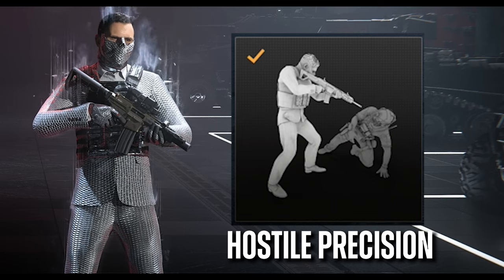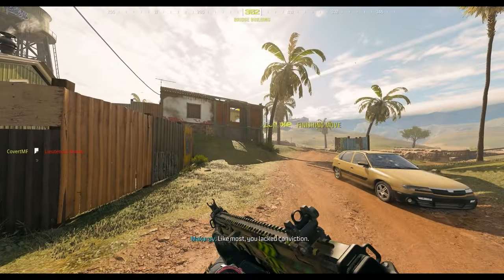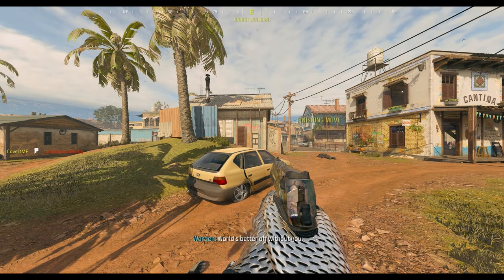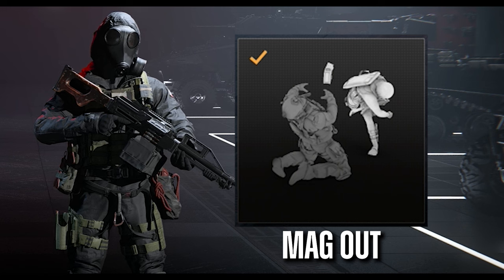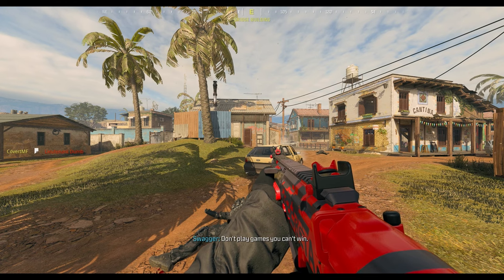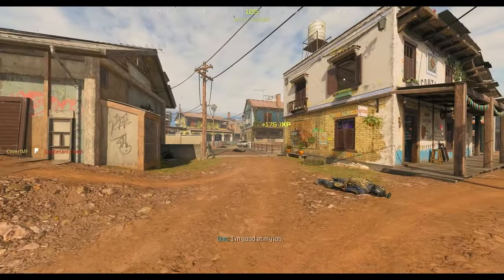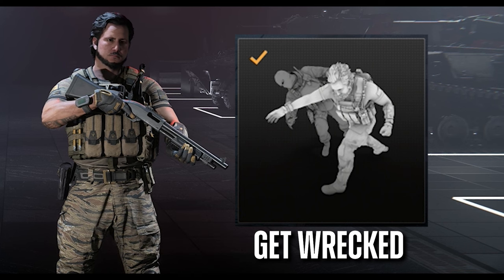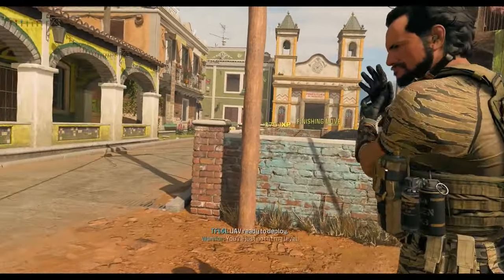Unlock 3 FREE Finishing Moves in MW3! (Showcase of ALL 7 Modern Warfare 3 Finishers)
ALL 7 MW3 Finishing Moves! (Unlock 3 FREE Finishers in Modern Warfare 3)

In this video we’re going to take a look at all of the finishing moves that are available in Modern Warfare 3 at the moment, Some of these are unlocked from paid bundles or preorders and some of them you can actually unlock for free.

Just like in MW2 last year, Once you unlock a finishing move then you can select and use it with whichever operator you want to in the menus

So to kick things off we’ve got makarovs finisher which is called Hostlie Precision and you’ll have this one unlocked if you pre-ordered that vault edition of the game

Another one you’ll have if you preordered the vault edition is the blicked up finisher for Operator Warden

A new one that you’ll just have unlocked by default without having to do anything is the Stick n Move Finisher

My personal favorite is the mag out finisher and this one you’ll get for unlocking operator swagger which you need to get 10 operators kills with LMGs in a single multiplayer match to do.

Another free one comes with unlocking operator doc which requires you to finish the highrise mission in the modern warfare 3 campaign, The finishing move for her is called neck trauma

If you’re on playstation and you digitally pre-ordered any version of modern warfare 3 then you’ll have operator lockpick unlock and she comes with the point blank finishing move

Finally a new one that was just released this morning with the call of duty endowment bundle is the Get Wrecked finisher for Operator Warrior

Make sure to let me know which finisher is your favorite down in the comments below and i’ll catch you in the next one! You look after yourself and take it easy!